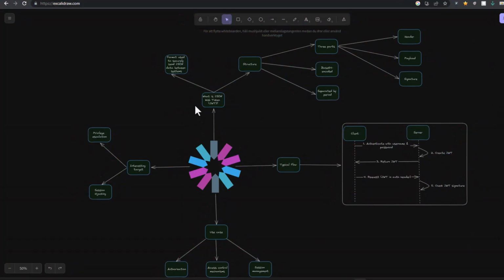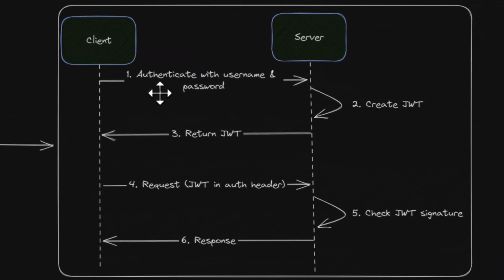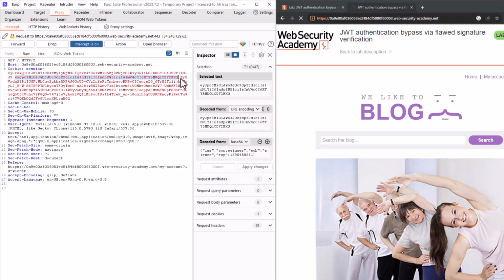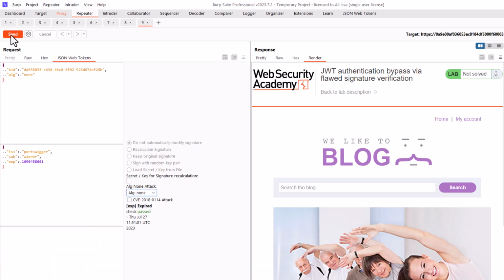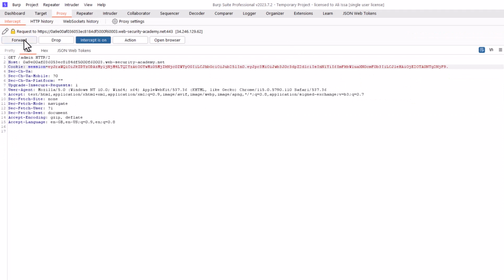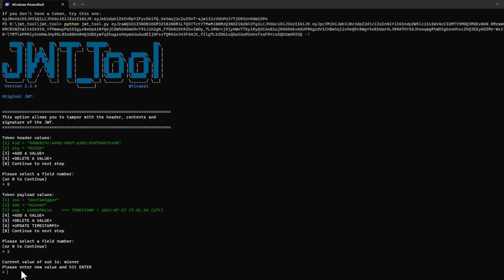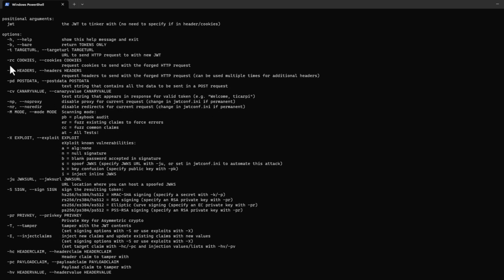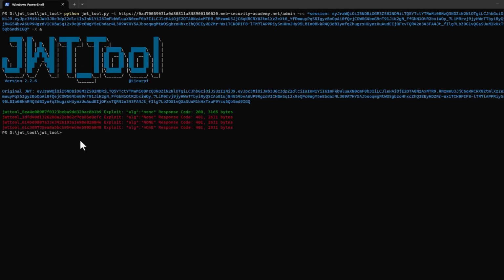Understanding JWT Vulnerabilities: The 'None' Vulnerability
In this video, we'll focus on the critical 'None' vulnerability within JWTs. Join us as we explore the fundamentals of JWTs, understand how they are structured, and uncover their potential security risks. We'll demonstrate the 'None' attack in action using Burp Suite and JWT tool.

00:00 Intro
00:00:45 JWT Fundamentals
0:04:48 Hacking JWTs using Burp Suite
0:11:41 Hacking JWTs using jwt_tool
0:19:07 Final words

If you want to learn more about JWT vulnerabilities you can check out the following book Hacking APIs: Breaking Web Application Programming Interfaces